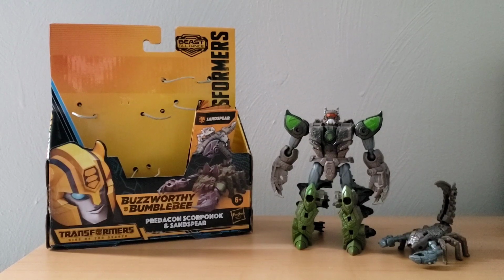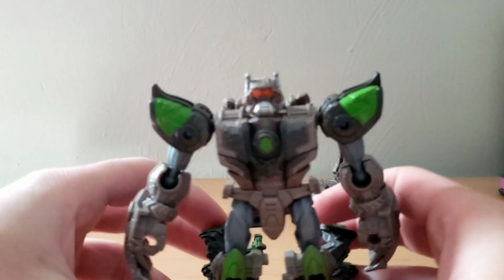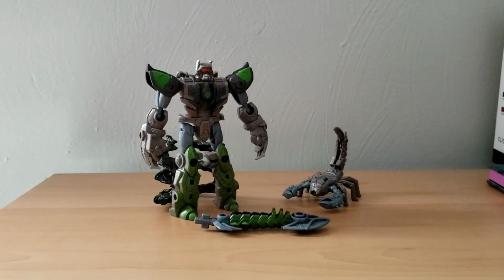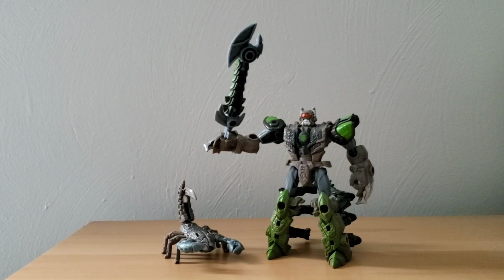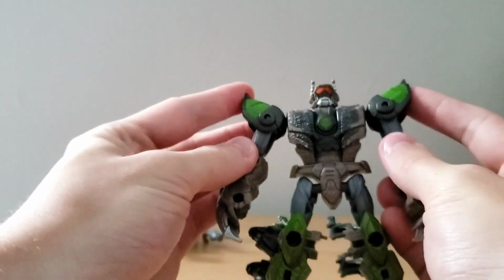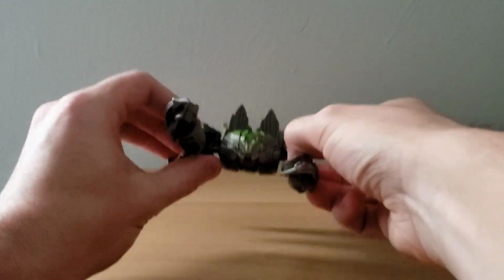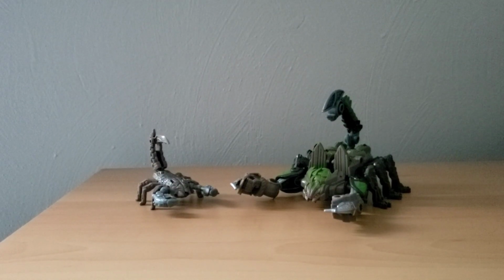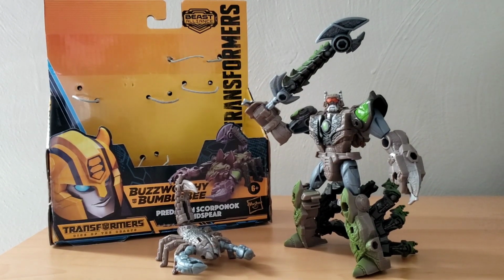Transformers RotB Beast Alliance Scorponok & Sandspear Review!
A very "what you see is what you get" kind of Transformer, and that's alright. Pretty decent sculpting and posing with a little scorpion buddy included!

0:00 Packaging
3:07 Aesthetic
7:11 Accessories
10:44 Articulation
14:43 Transformation
16:52 Scorpion Mode
20:12 Size Comparisons (Robot Mode)
20:56 Final Thoughts